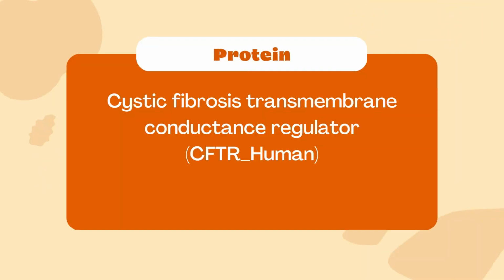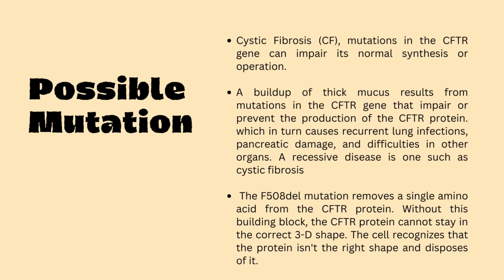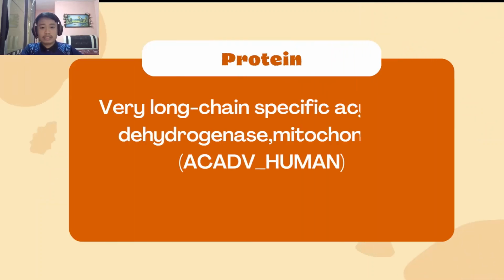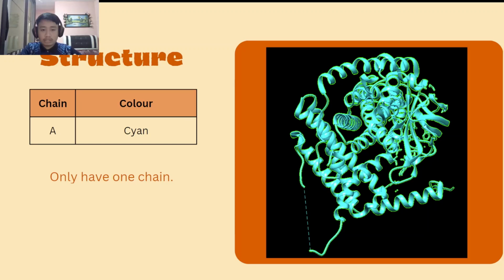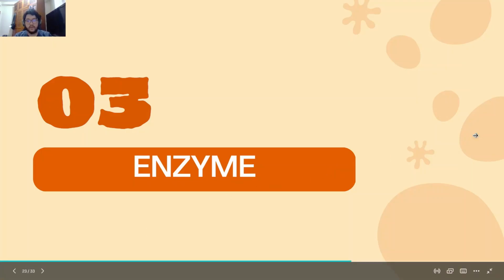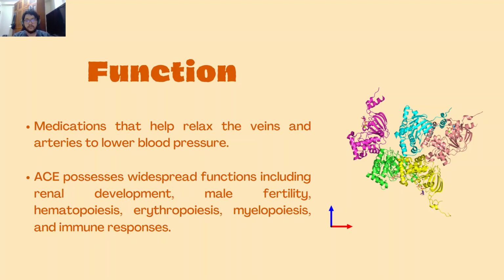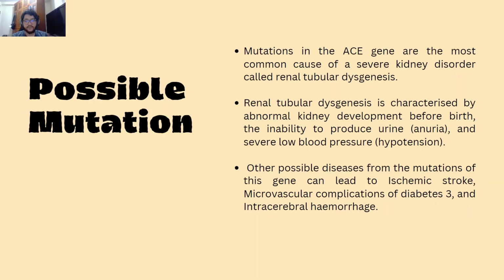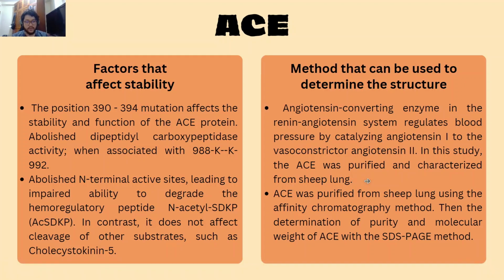Video Project Protein Biomolecules